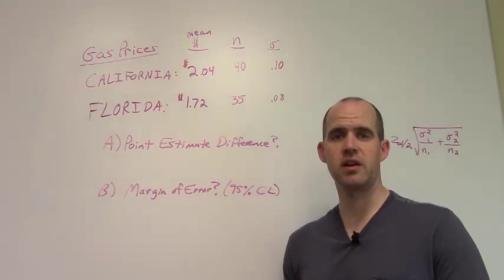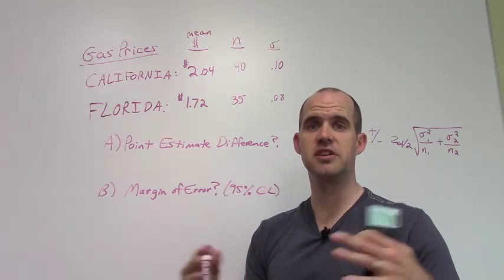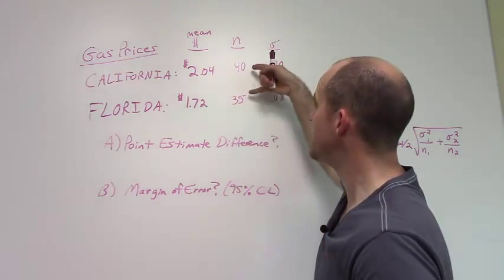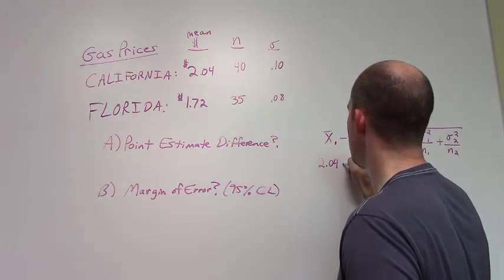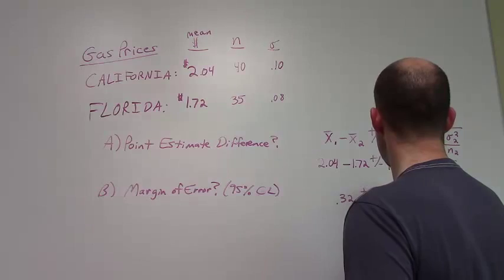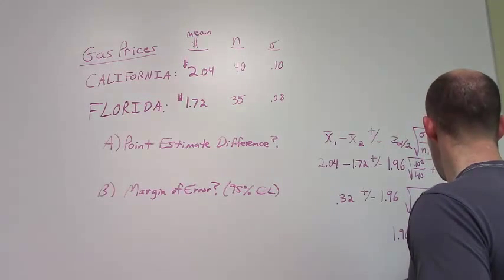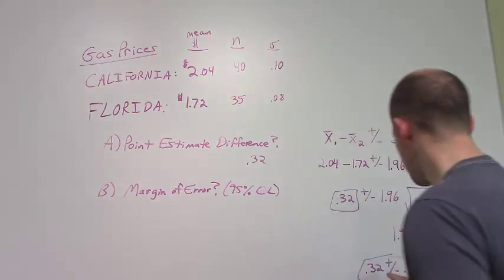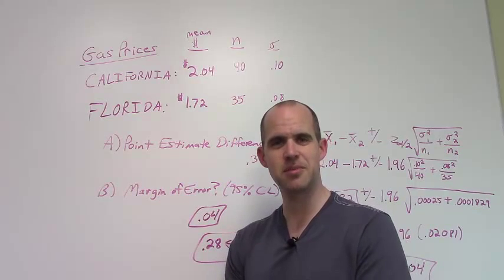Interval Estimation Difference Between Two Means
Difference Between Two Population Means